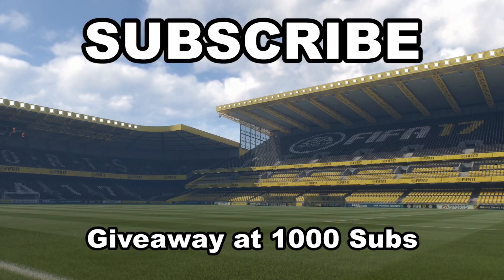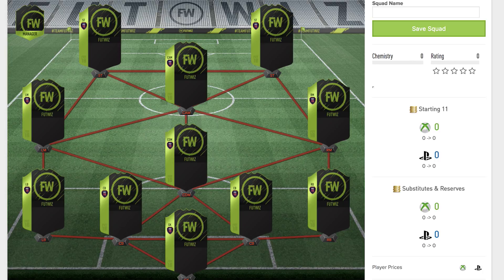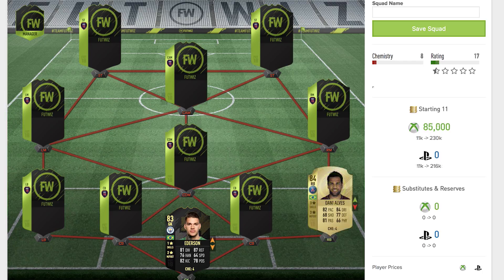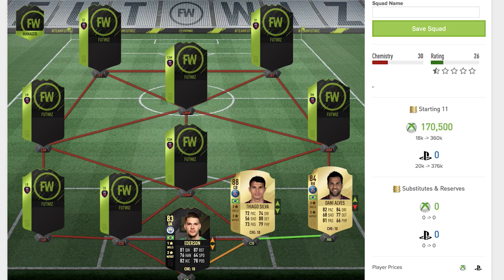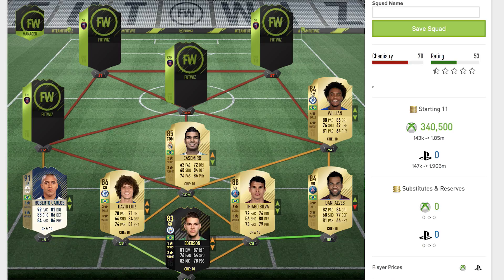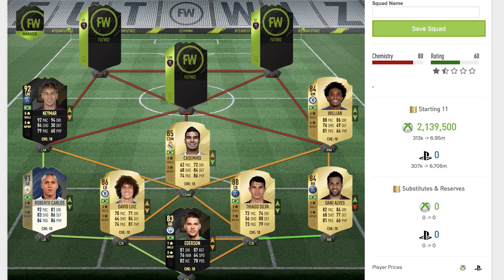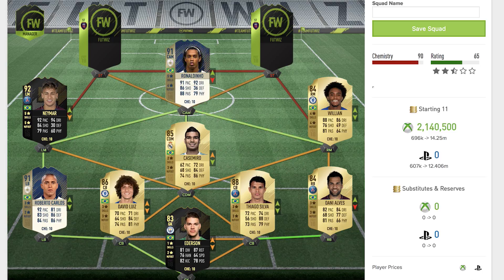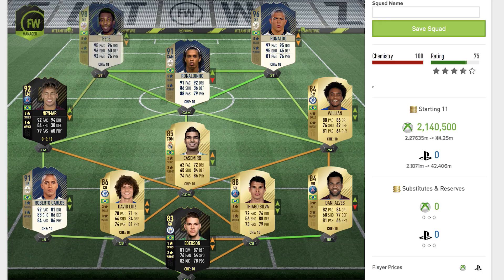BEST POSSIBLE BRAZIL SQUAD BUILDER | FIFA 18 | w/ PELE, RONALDINHO, & NEYMAR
This is a best possible Brazil squad on FIFA 18, the squad is built using the best formation and cards to get the highest rated team, we will come back near the end of FIFA 18 to see the improvements and higher cards!

STAY AWESOME !!!